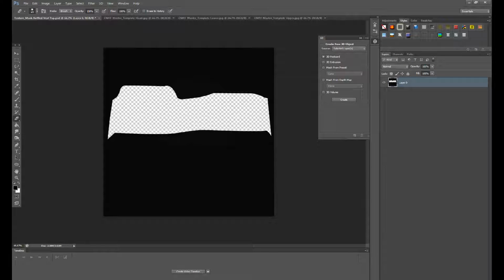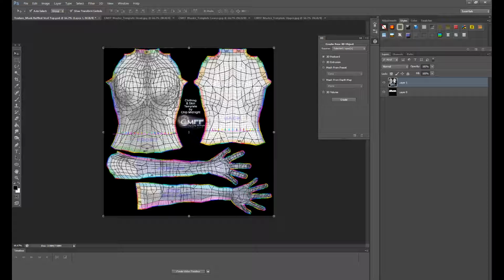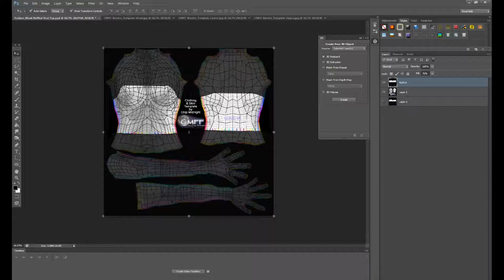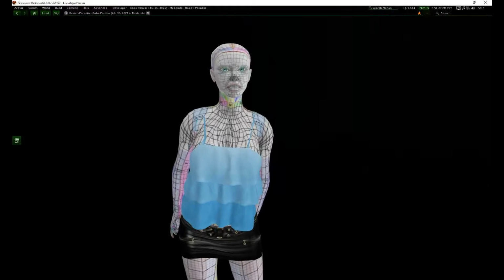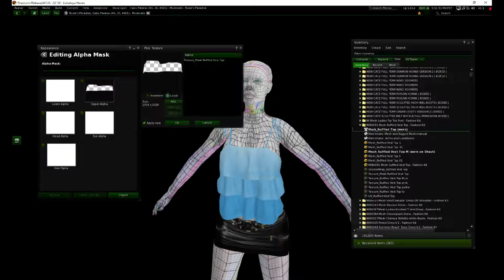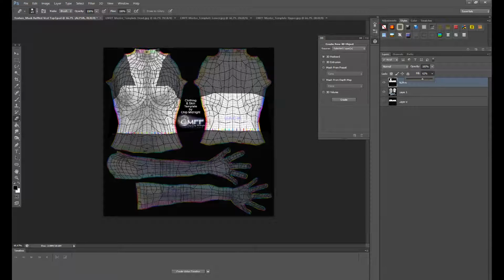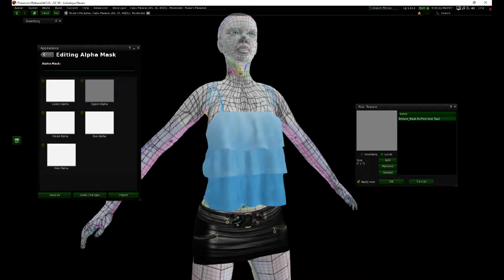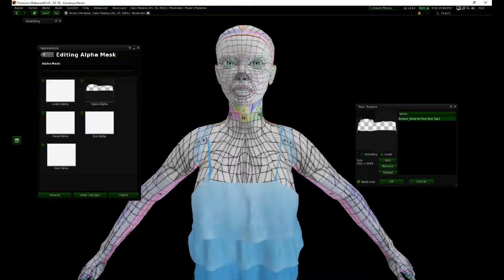Second life tutorial how to make an alpha | how to use Lishajoya's Grid skin to make alphas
Hello every one! this is MY FIRST tutorial where i link an item from my Second life marketplace.

This is on how to use my grid skin which is a FREE tool for creators

GOOD LUCK ON CREATING!!

Lishajoya